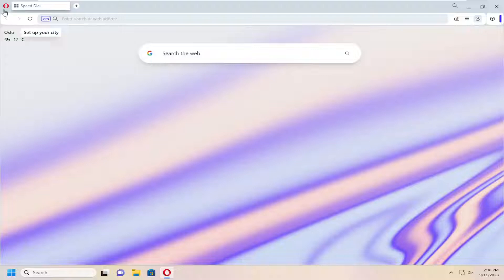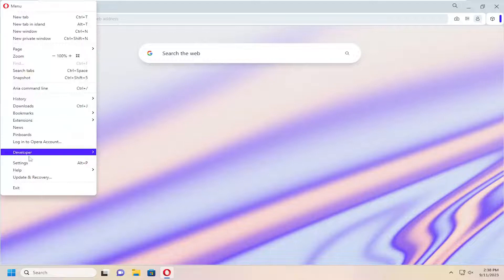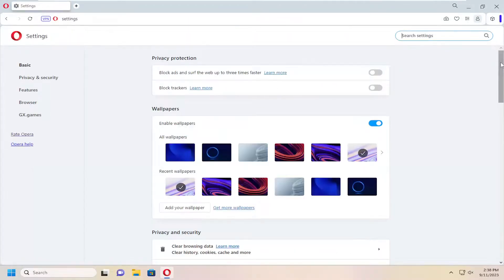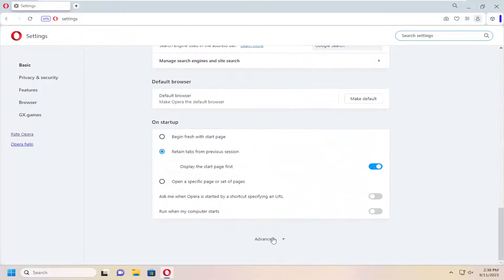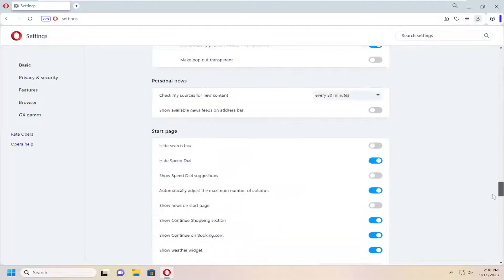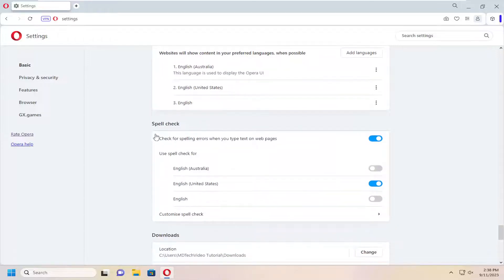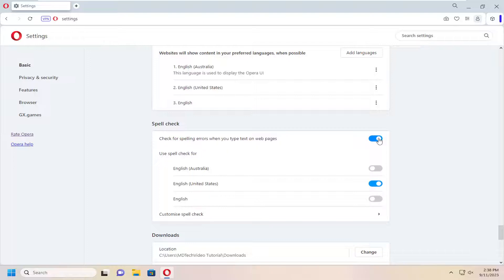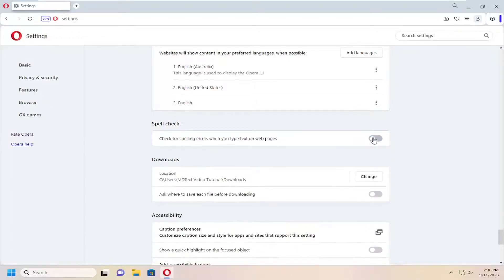How to Turn On/Off the Spell Check on Your Opera Browser [Guide]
When you type in any input text field, for example, when filling in forms, composing Mail message, typing notes, or chatting, your spelling is checked automatically by a spell checker. Spelling errors are shown by a dotted red line under the word as you type. For single line text fields, spell checking is not automatic, but you can enable it by right-clicking the field and checking “Check spelling” in the context menu.